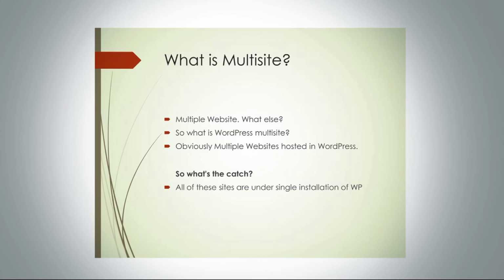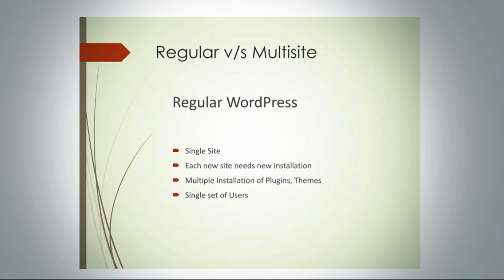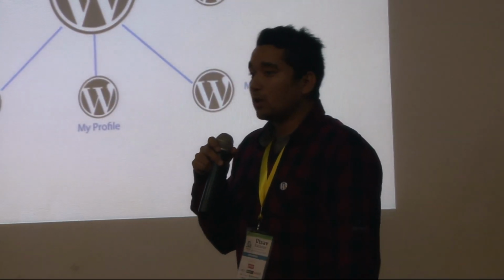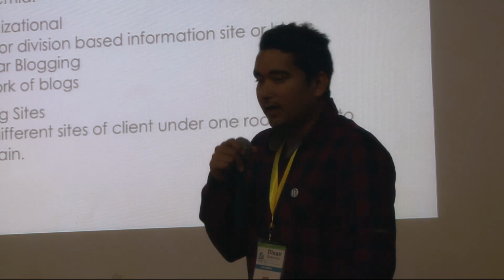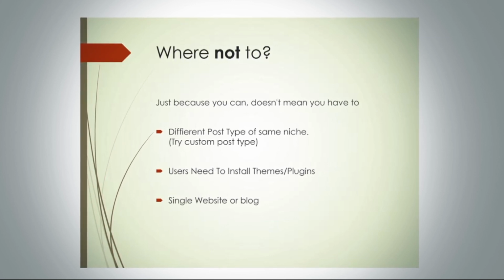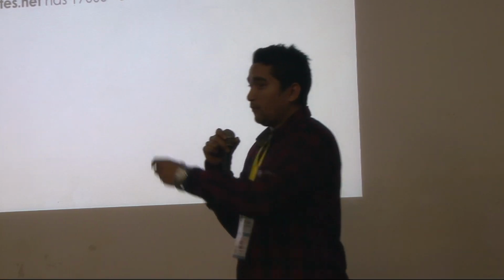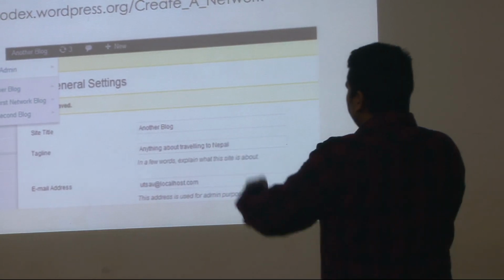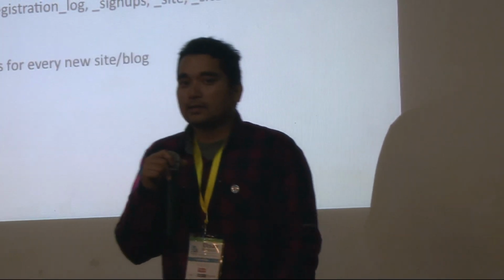Utsav Singh Rathour: How, Why and Where to use WordPress Multisite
Utsav talks about the reasons to use WordPress Multisite. If you plan to host many sites under one install, you should not miss this talk. A session from WordCamp Nepal 2012.